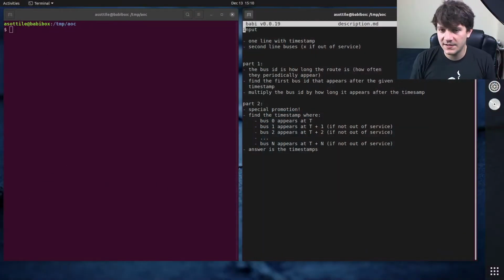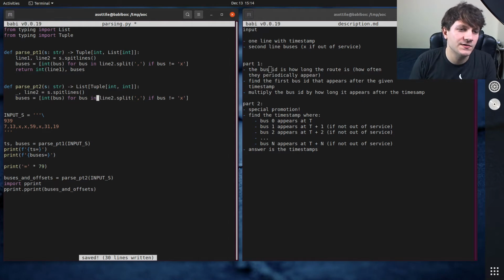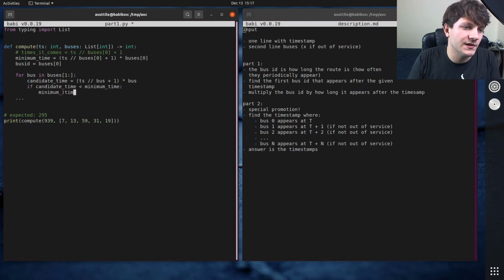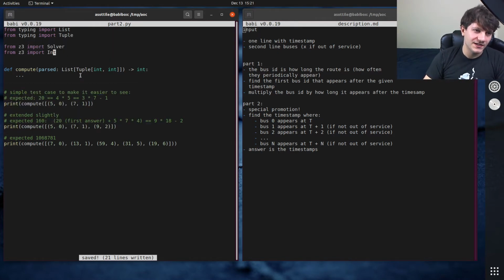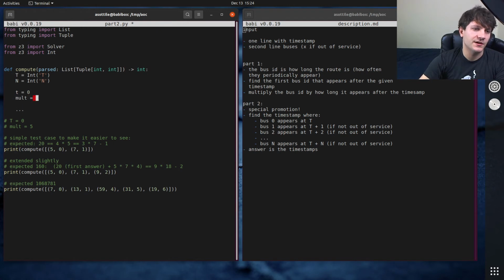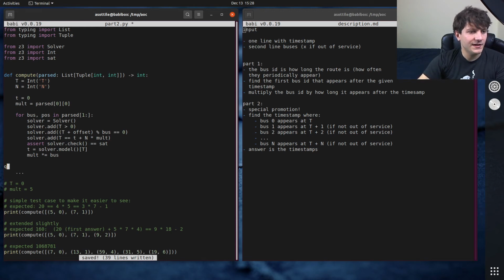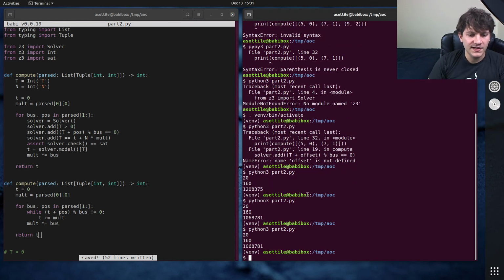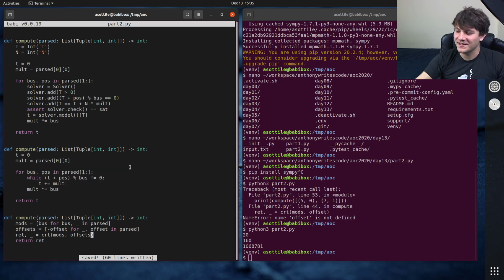2020 advent of code solutions - day 13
day 13 was quite a step up in difficulty for those that didn't know the math trick like me -- I show a cool way to solve this without knowing how to solve it (using z3) and then show an easier to understand solution as well as the mathy one